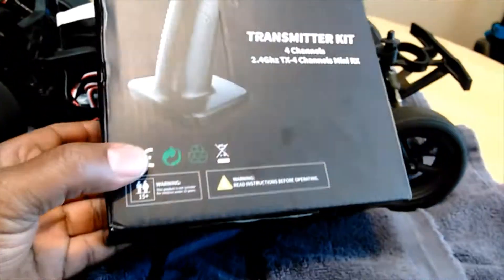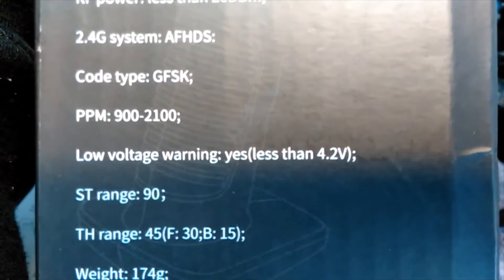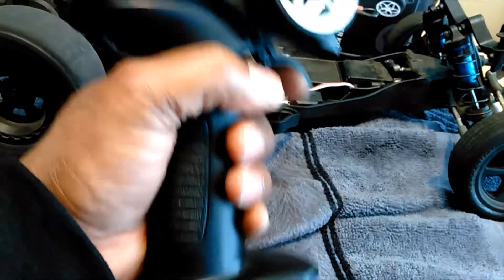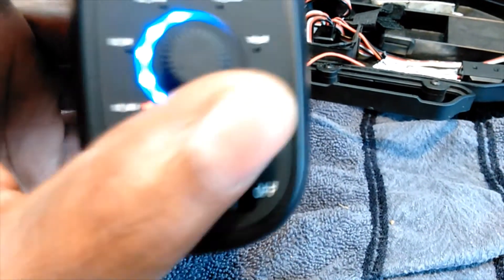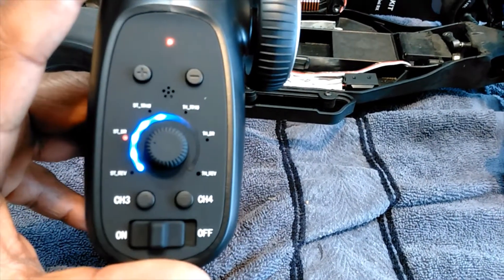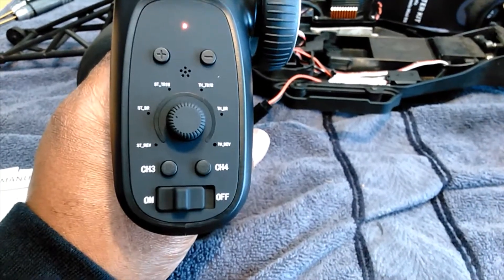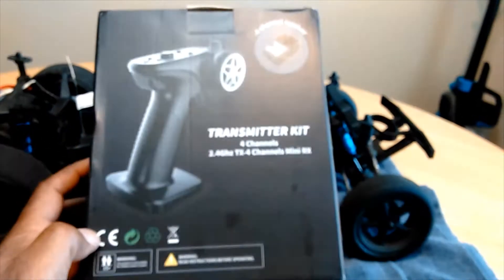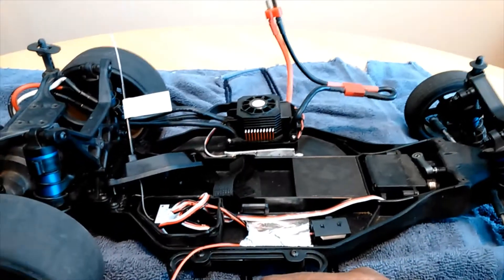GA 4H TRANSMITER UNBOXING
Received this mini 4ch RX/TX from AliExpress and now its time to install it and test it out.